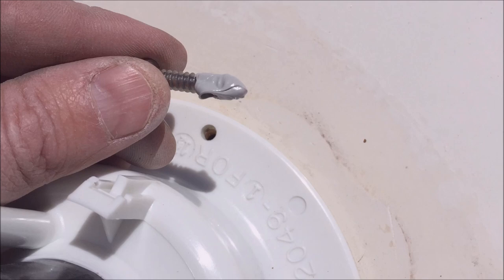RV Caulking - How To and Tools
Ok we are tackling roof sealing materials and techniques...The below linked sealants are stellar for almost any sealing job...even underwater this stuff works exceptionally well...just give plenty of time to dry and make sure surface is clean and dirt and wax free...it will also work as one heck of an adhesive if given the drying time.

Sikaflex 1A Polyurethane Premium Grade High Performance Elastomeric Sealant, 10.3 fl oz Capacity, Limestone
Sikaflex

This is a more watery consistency so go in small increments and don't get too carried away..;)
SIKA CORPORATION 91065 Self Lev Sealant, 10-Ounce
by SIKA CORPORATION

This is a set of slicking tools to get a perfect bead layed down and critical for creating a solid sealed edge...there are a number of videos on YouTube demonstrating techniques in greater detail...everyone should have a set of these in their Bag 'O Tricks...

Albion Engineering 958-G01 7-piece Streamline Spatula Set
Albion Engineering Company